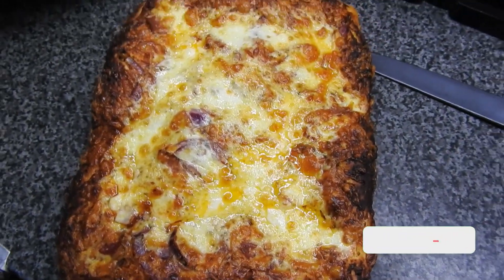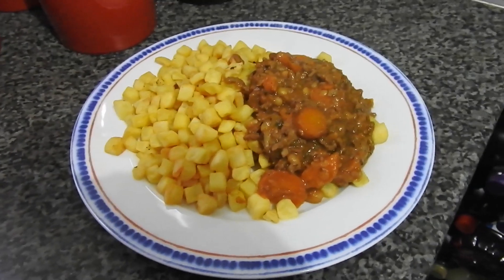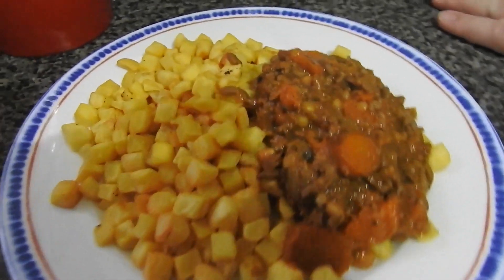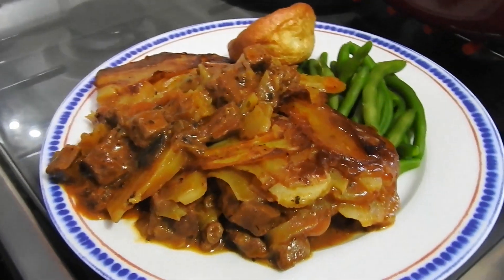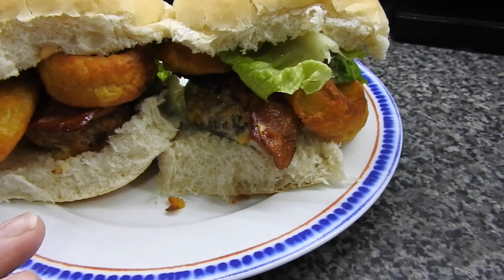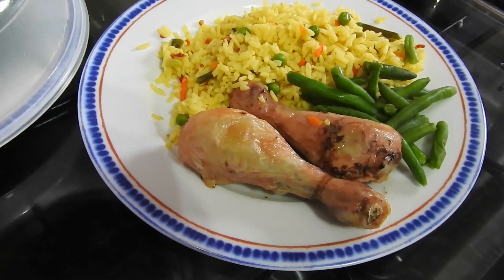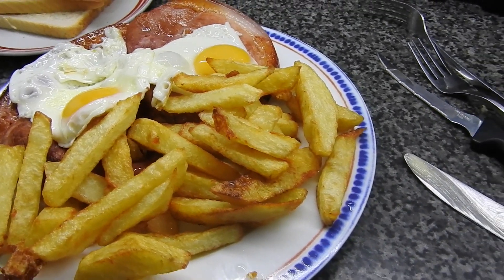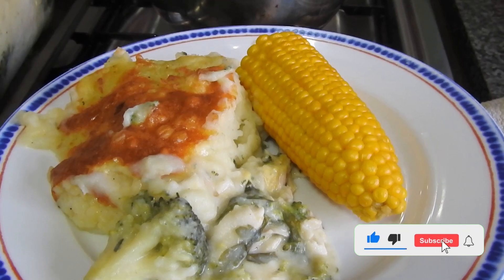What's for tea this week? (27th Sep - 03rd Oct)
Cracking Pork Burger Recipe
Coming soon